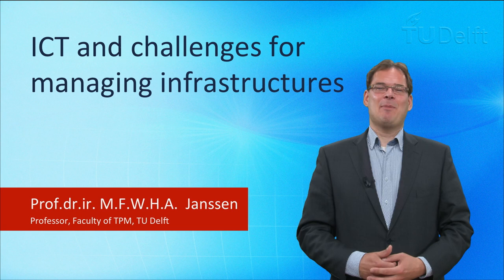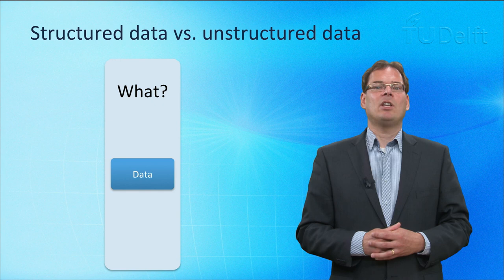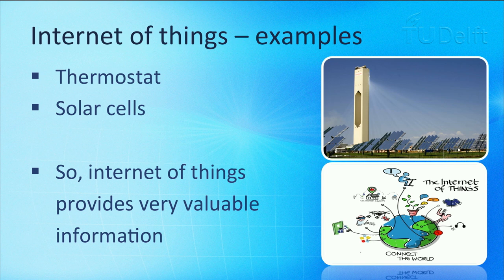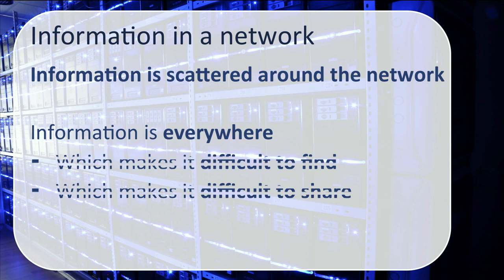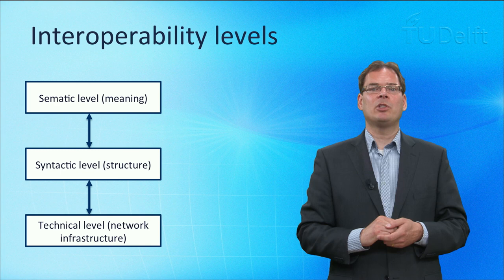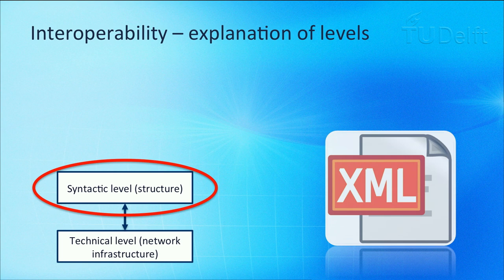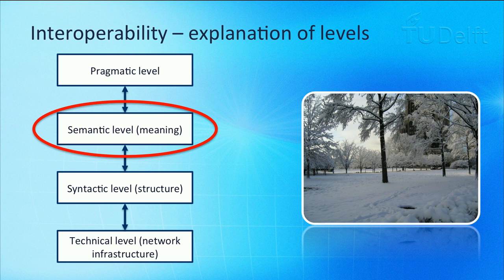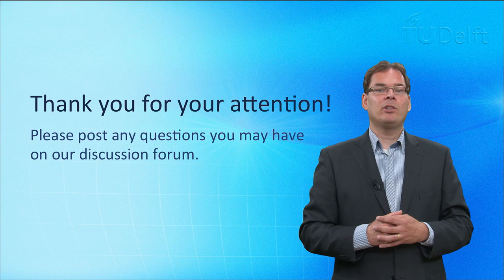NGI101x - ICT, challenges and opportunities, part 1